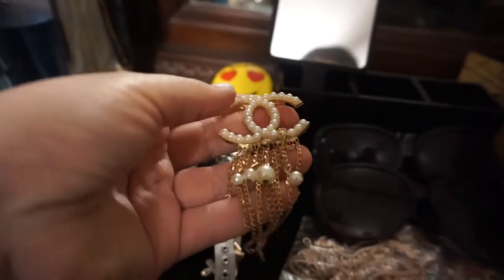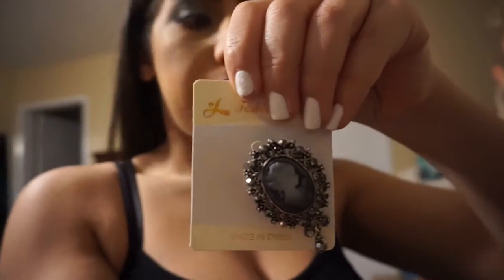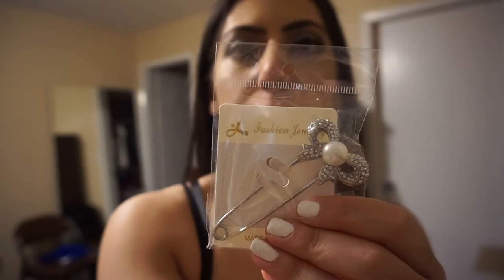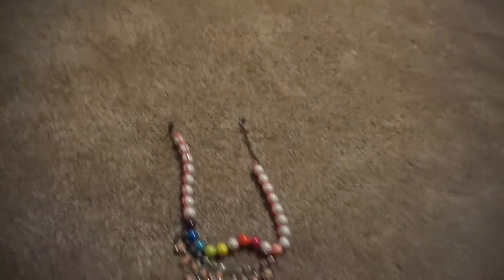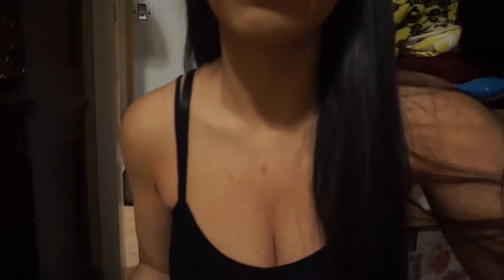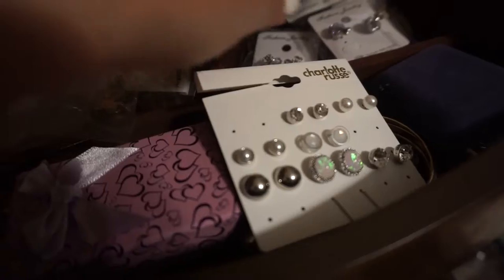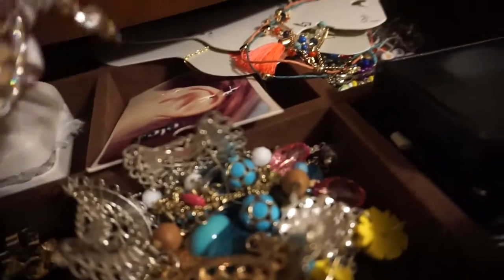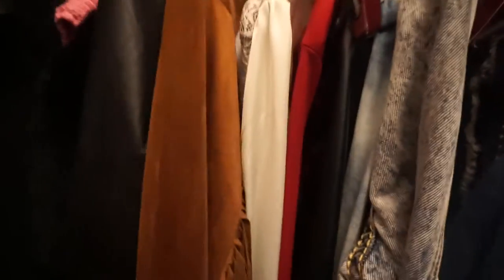Jewelry Collection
This video is about my 3ft jewelry stand and all the amazing pieces I have.